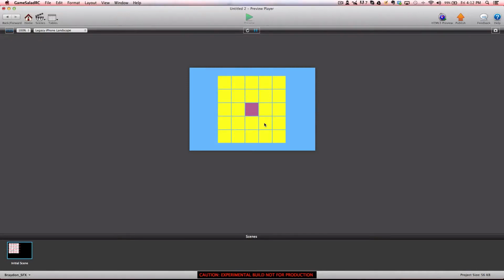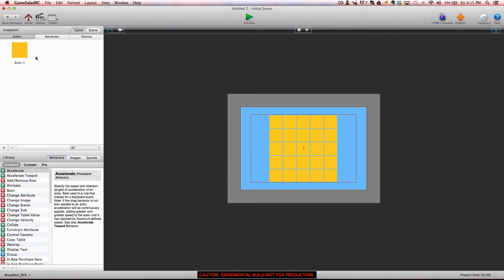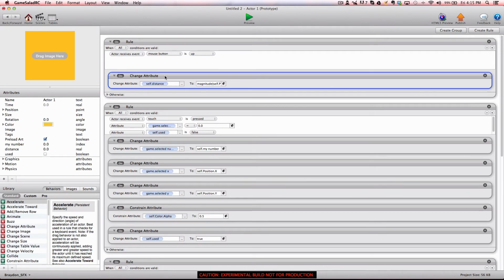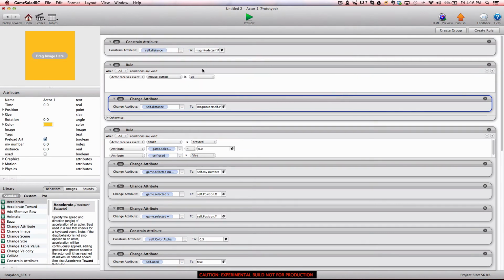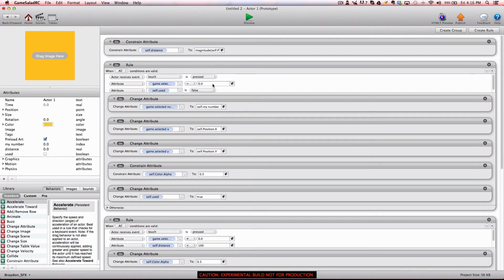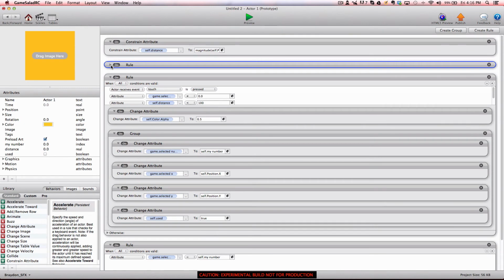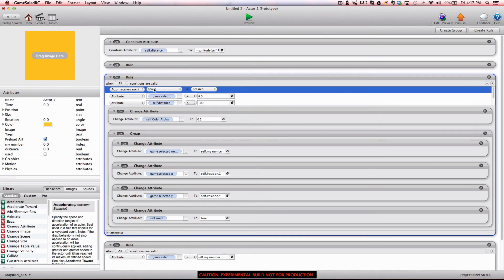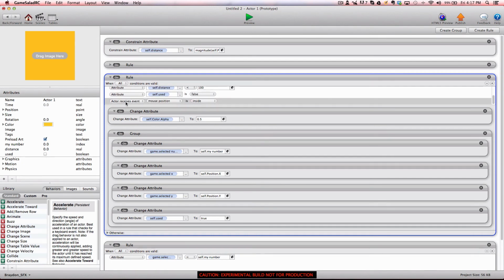Drag To Select: The basics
Ever wanted to allow your users to drag to select instead of plain old tapping? Well, you're in the right place!

In order to follow along with the video, please download the Connected Boxes project file which is found